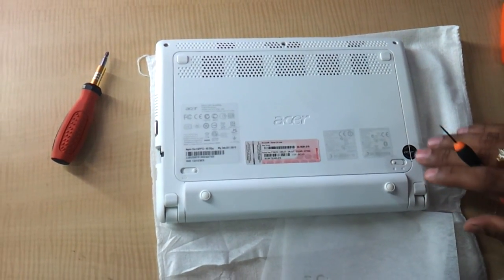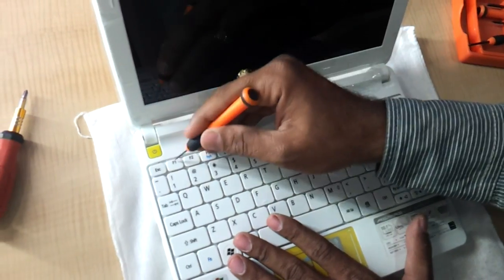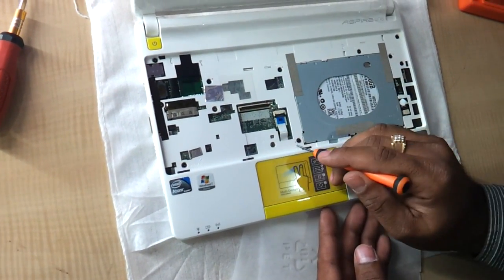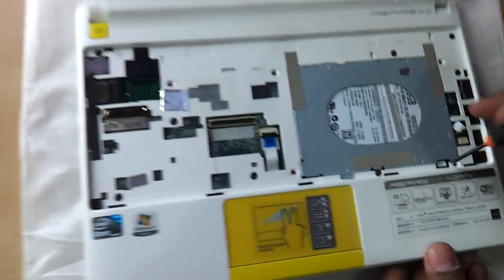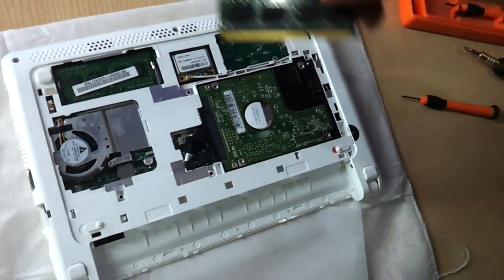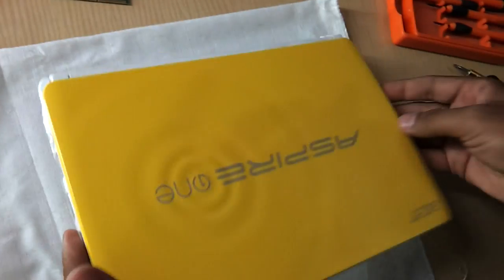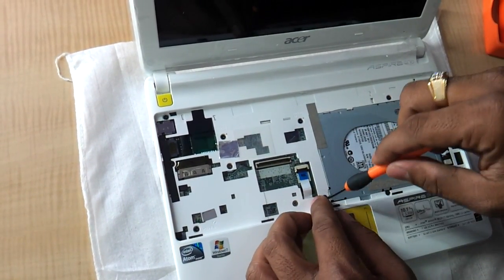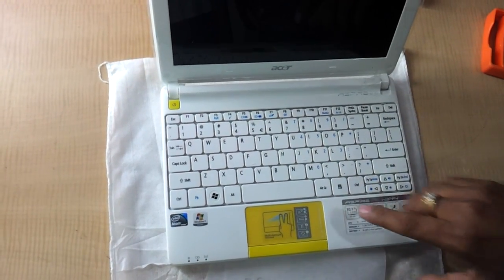How to upgrade ram of acer aspire happy d270 netbook keyboard harddrive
in this small video we show you how to upgrade the ram memory and sata harddisk of your acer happy netbook which also applies for acer D270. The netbook has only one memory slot and we upgraded the exisiting 1 Gb to 2GB ram. this video also shows you to change replace keyboard of this notebook.